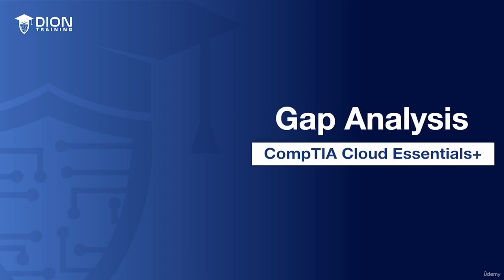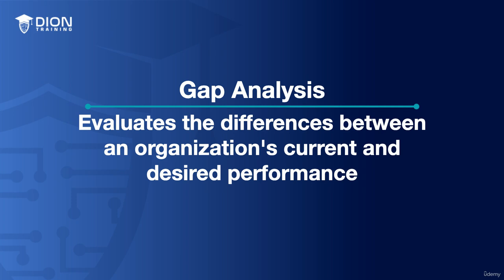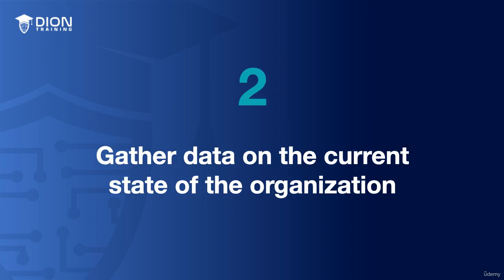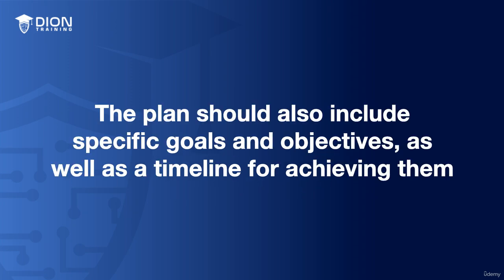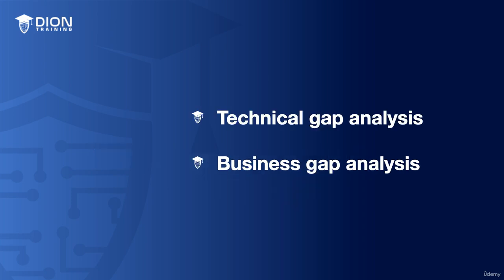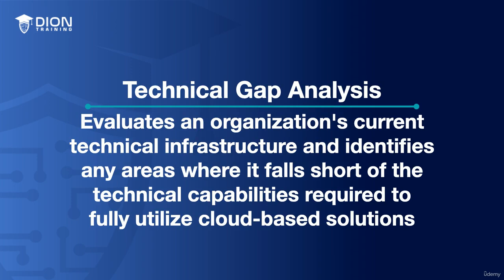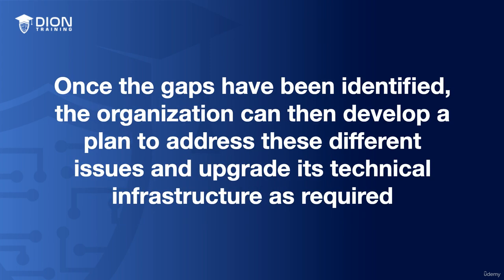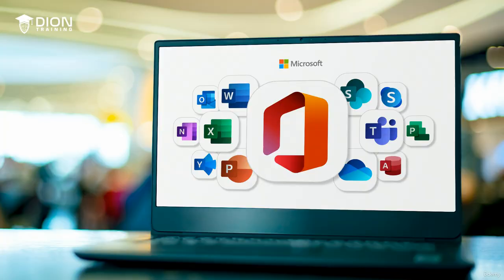66 Gap Analysis OBJ 21